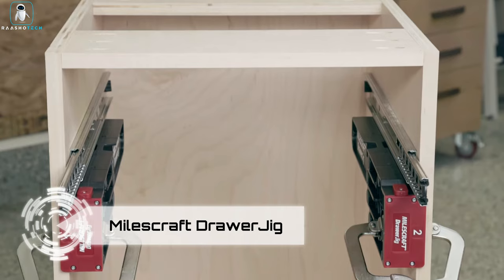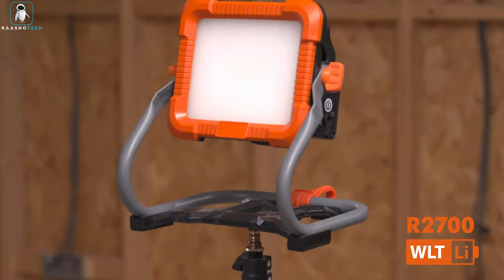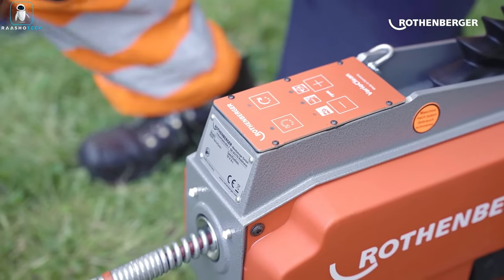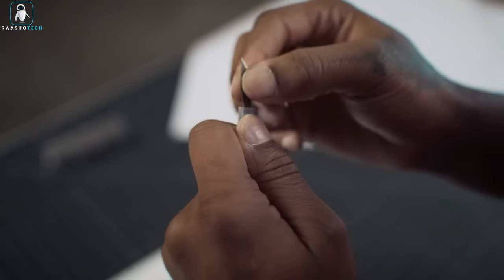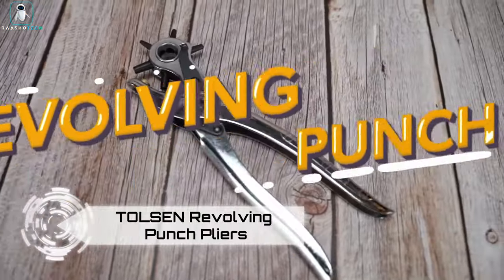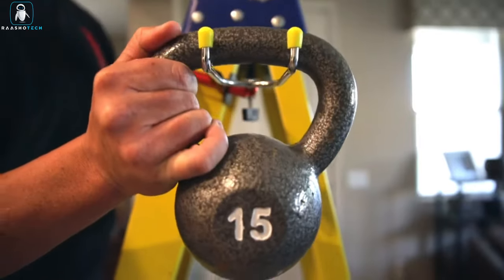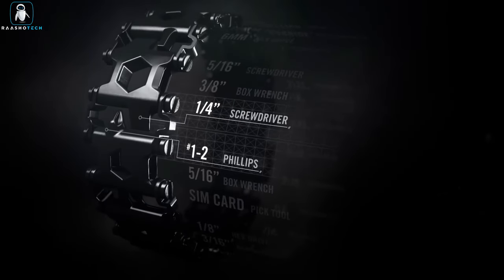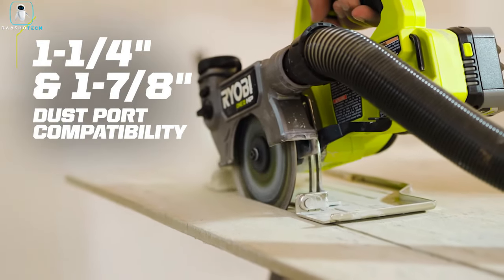AMAZING TOOLS THAT WILL BLOW YOUR MIND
10 coolest gadgets on amazon
10 coolest bicycle and bike gadgets on amazon and online

TimeStamp

00:00 Intro
00:09 Milescraft DrawerJig
00:41 Cable Guide Roller
01:27 Evolution Cordless R2700WLT-Li
02:12 Kreg Micro-Pocket Drill Guide Kit 530
02:58 Kneel-It V3
03:39 ROTHENBERGER R600 VarioClean
04:28 Parker Punch Tool
05:17 Folding Pull Saw
06:03 GOAT Tools
06:50 fetra Plattenroller
07:31 CENTERFINDER
08:13 TOLSEN Revolving Punch Pliers
08:57 Batavia Nexxsaw
09:43 Monkey Klamp
10:25 Prism Nail Holder
11:09 Grube Forstreich Funk-Fällkeil TR 300
11:59 Leatherman Tread
12:44 Oryx Tools
13:31 Ryobi Handheld Tile/Masonry Saw

Technology
Gadget
Invention